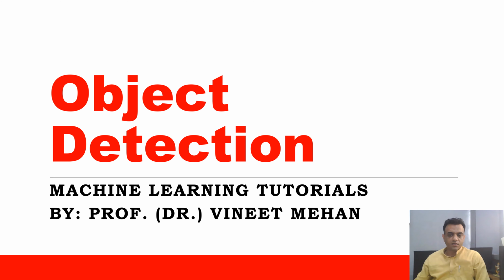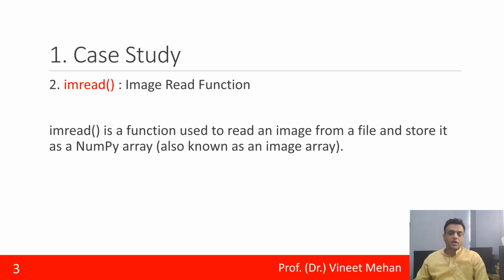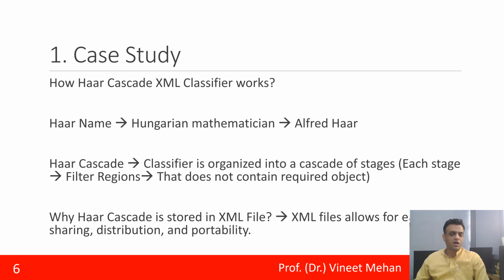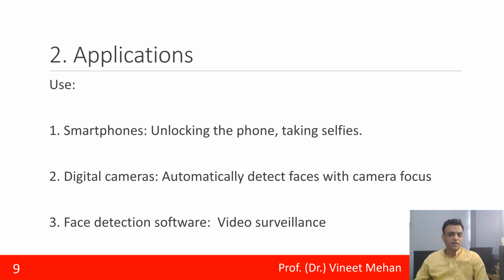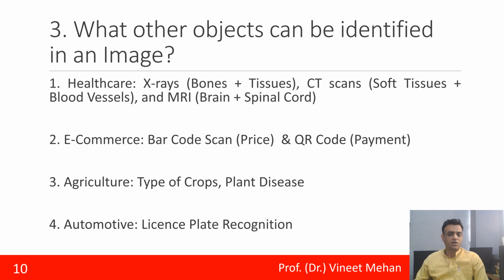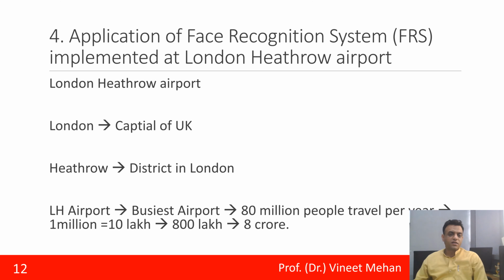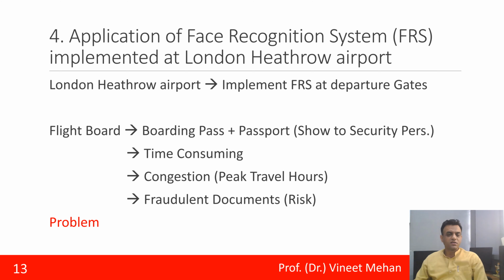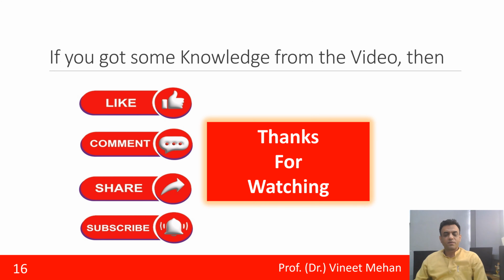Object Detection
Case Study
Applications
Other Objects that can be detected
Implemented Project